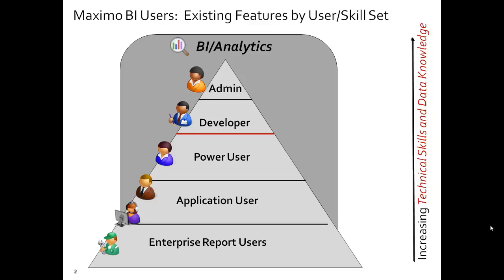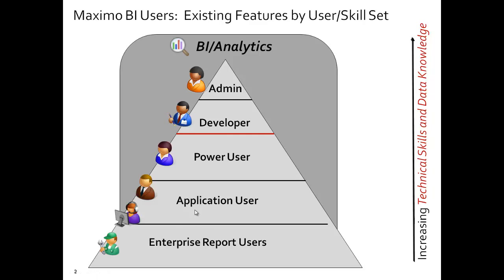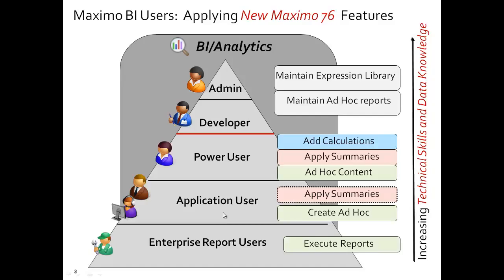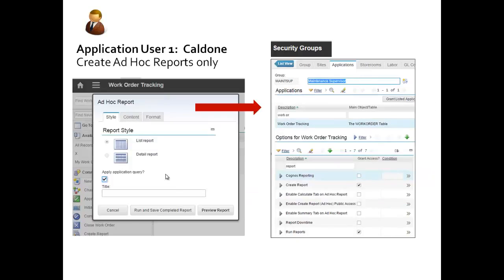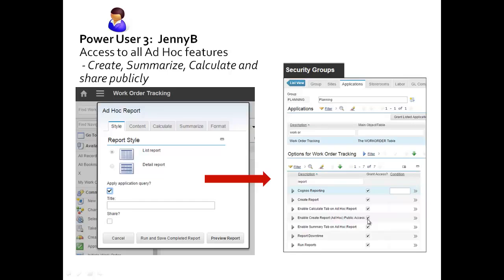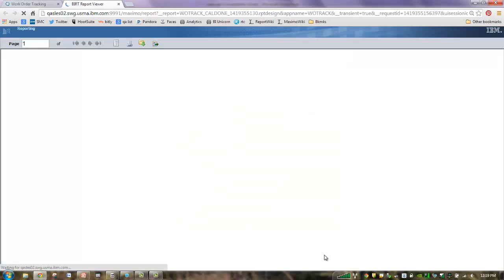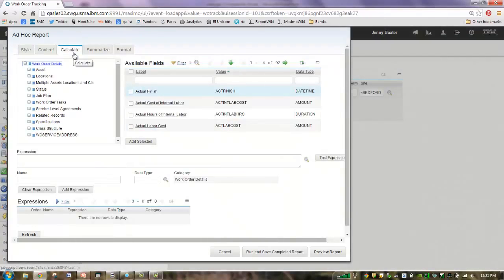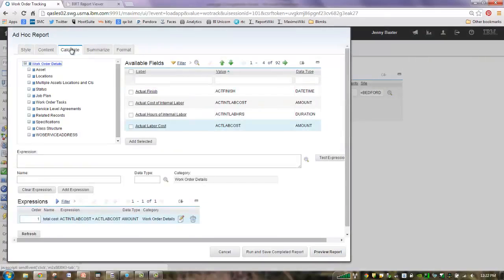Maximo76 BI BestPractices AdHoc Security Options Access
Highlights importance of carefully reviewing each user's skill sets and needs before enabling new Ad Hoc features - including Summaries and Calculation features in Maximo 76 release.  Demo created by Pam Denny